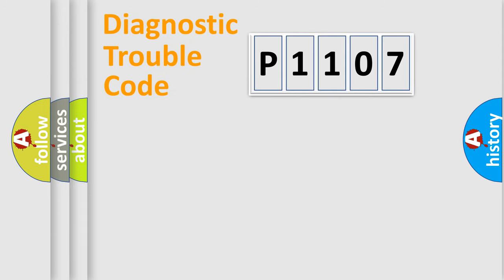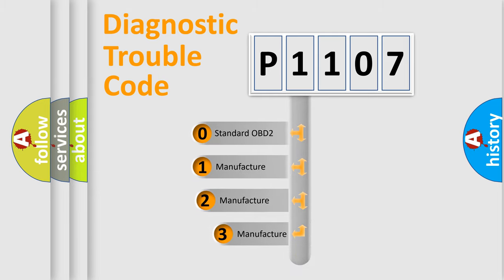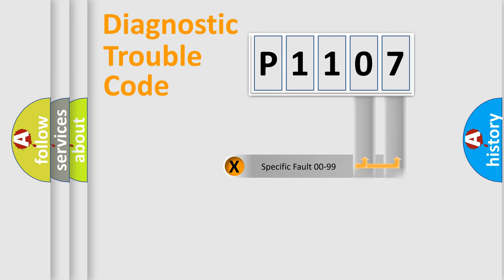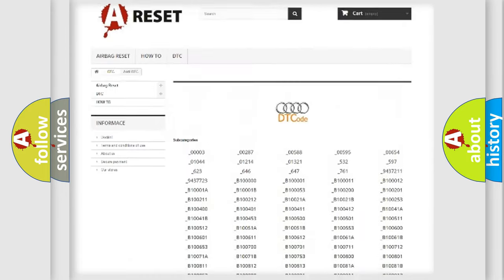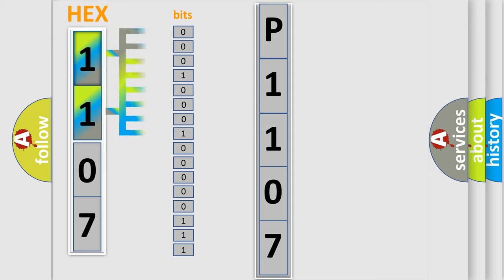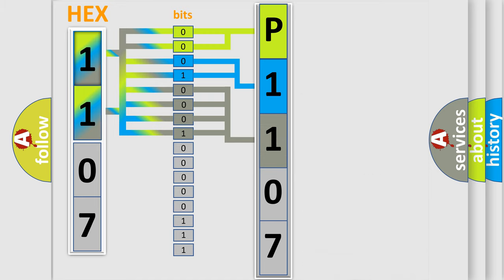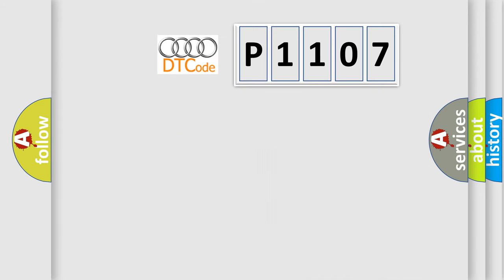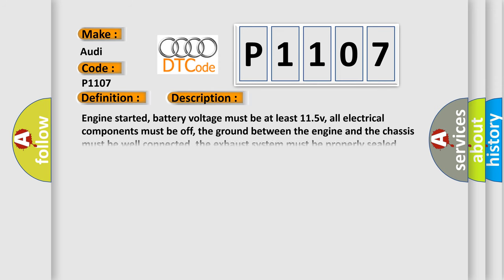DTC Audi P1107 Short Explanation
Contents:
0:21 Basic DTC analysis according to OBD2 protocol standard.
1:48 Insight into programming
2:58 A diagnostically understandable description of the Diagnostic Trouble Code
3:05 Basic error definition

Make:
Audi
Code:
P1107
Definition:
O2 Sensor Circuit (Bank 2-Sensor 1) Voltage Too Low
Description:
Cause:
Circuit wiring